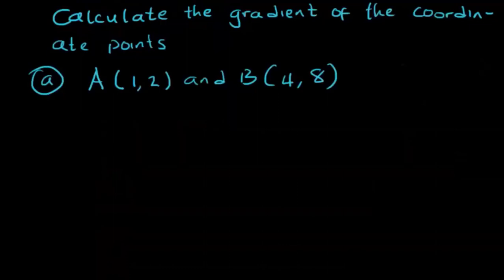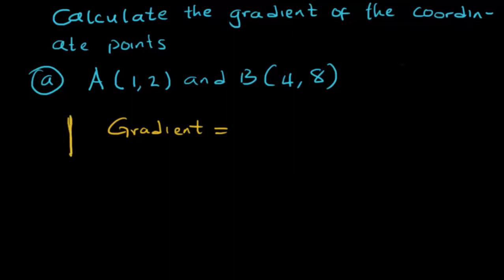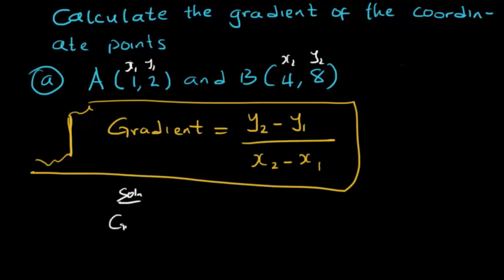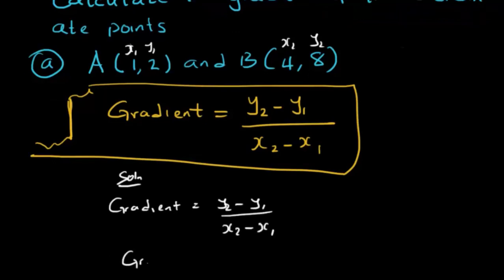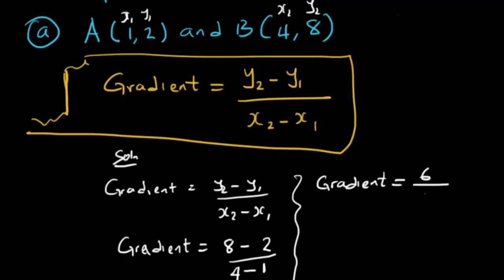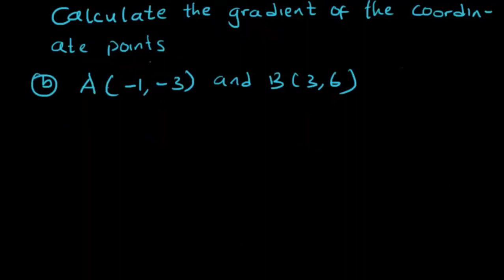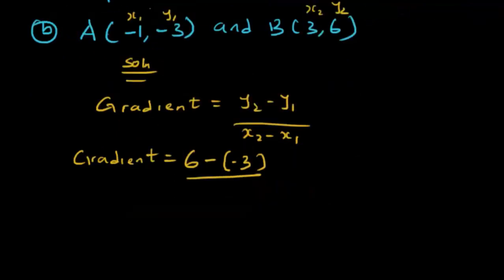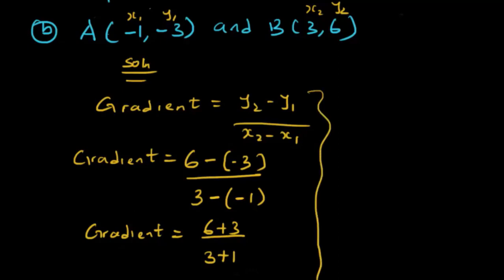GRADIENT OF A LINE (1)